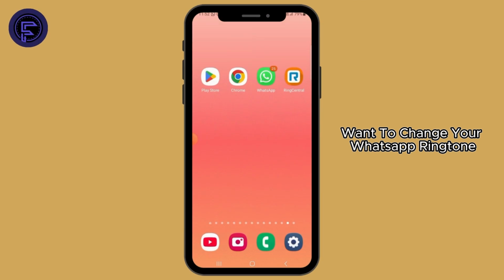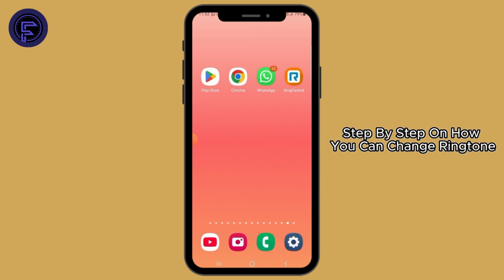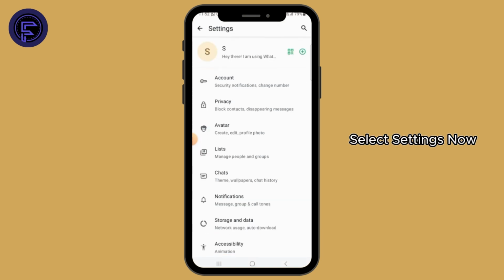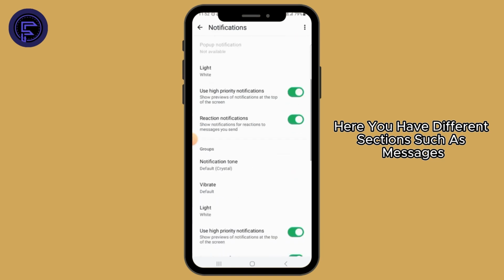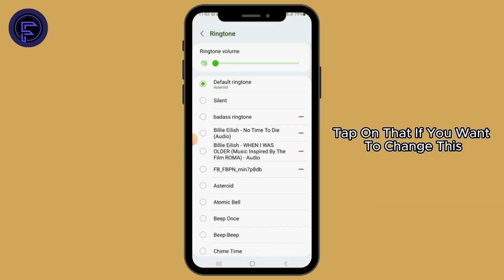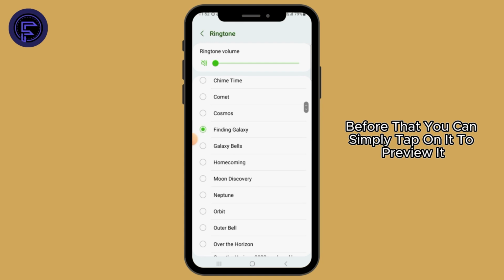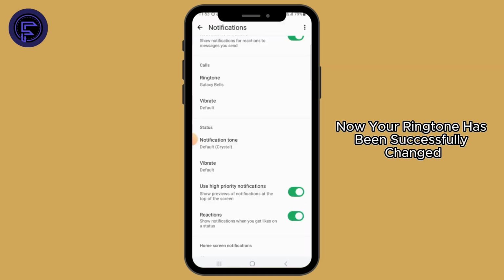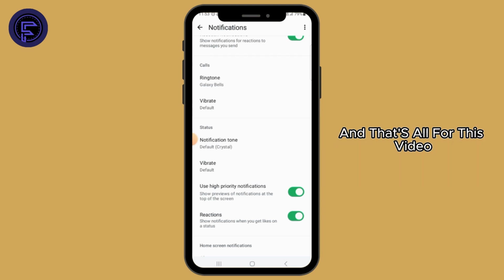How to Change WhatsApp Ringtone in 2025 – Set Custom Notification Sounds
Tired of the default WhatsApp sound? In this quick 2025 guide, you’ll learn how to change your WhatsApp ringtone and set custom notification tones for calls and messages. Works for both iPhone and Android users.

Timestamps:
00:05 – Intro
00:15 – Open WhatsApp notification settings
00:45 – Select and apply a new ringtone or tone from your library

• Customize ringtone for calls, messages, or specific contacts
• Works on iOS, Android, and WhatsApp Business
• Use your own audio files or built-in tones
• Perfect for personalizing your WhatsApp alerts in 2025